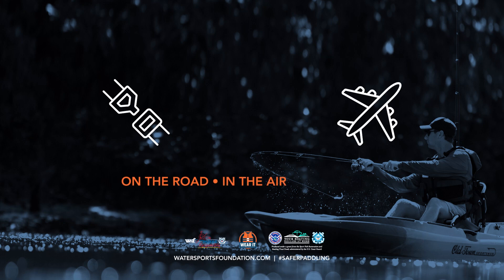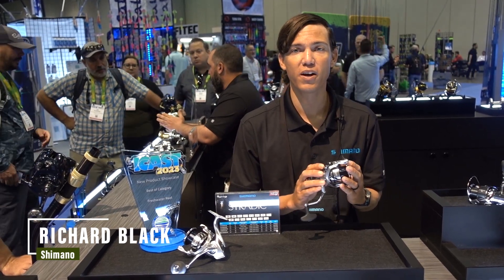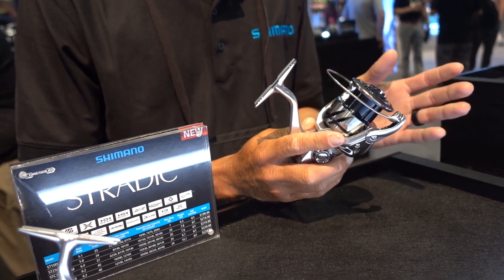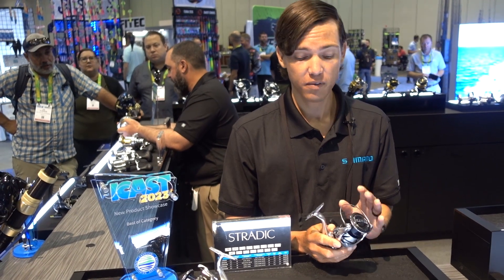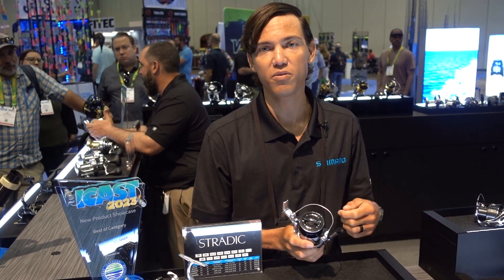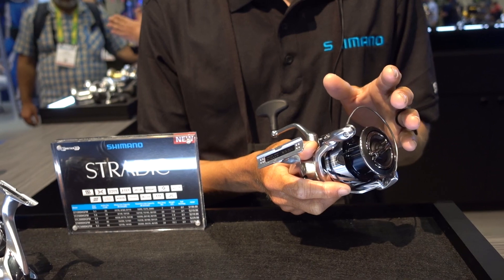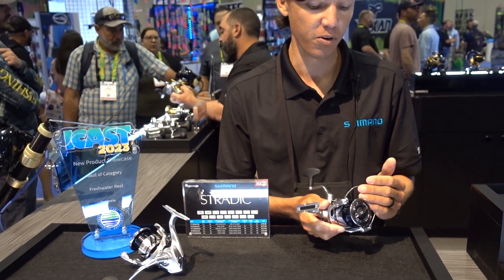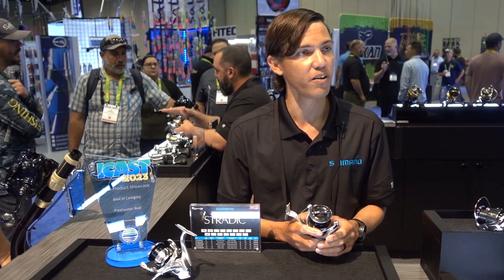Shimano Stradic Spinning Reel | Gear Preview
Shimano shows off their updated Stradic spinning reel at ICAST 2023. Watch the video for a full product overview.

View the largest selection of boats and gear in the Kayak Angler Buyer’s Guide